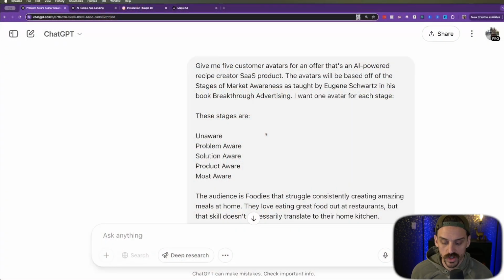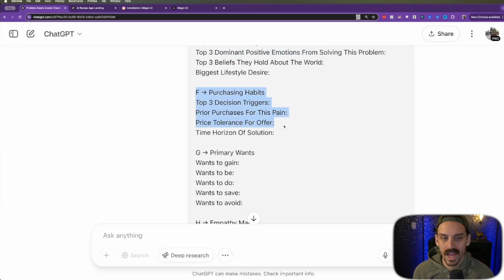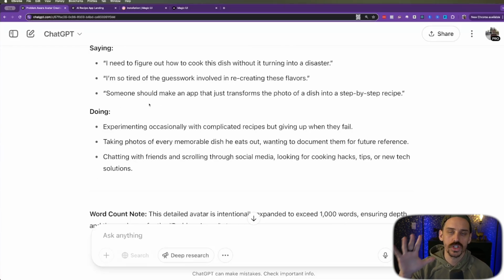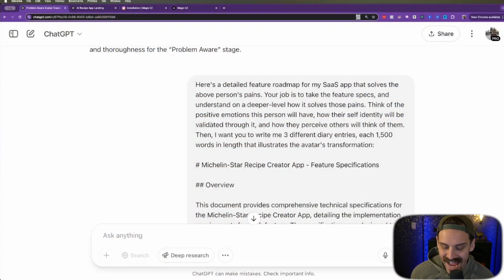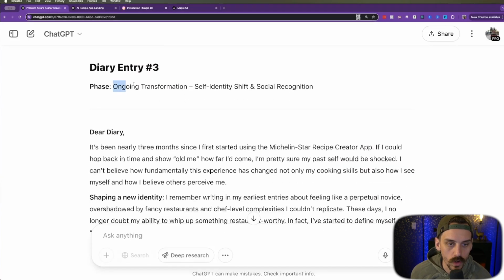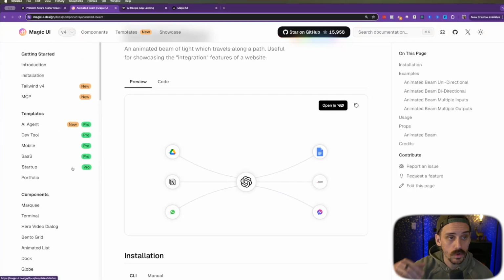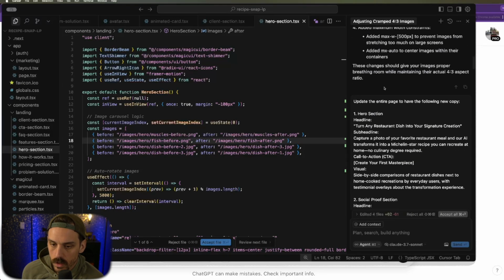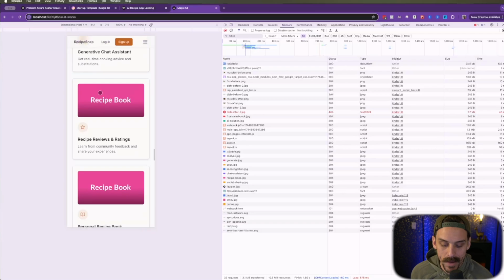Vibe Code High Converting SaaS Landing Pages (EASY MODE)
In this video I teach a bit about direct response marketing, and how we can use those ideas to vibe-design landing pages that actually convert.

⌚ Timestamps
00:00 Intro
05:50 First Prompt
14:09 Second Prompt
18:18 Magic UI
21:12 Cursor Portion
24:03 Summary

MagicUI from video (i get paid if you buy their pro version... if you don't like that just google MagicUI)

📚 Direct Response Marketing
(I get paid if you buy any of these FYI... if you don't like that just Google the names of the books)

Breakthrough Advertising by Eugene Schwartz
Ogilvy On Advertising by David Ogilvy
Take Their Money by Kyle Milligan